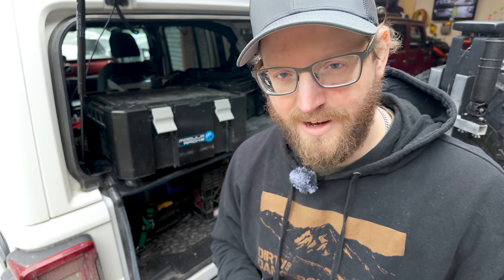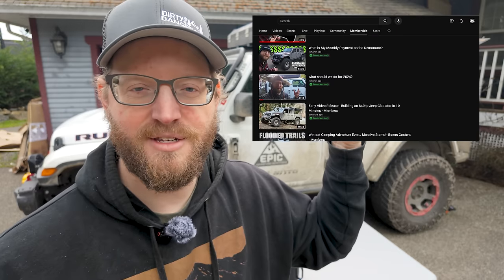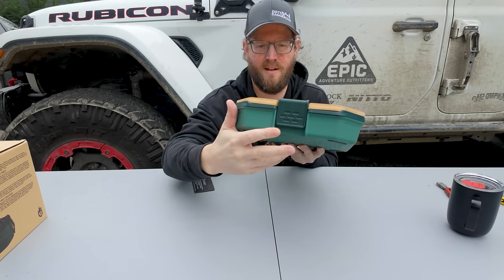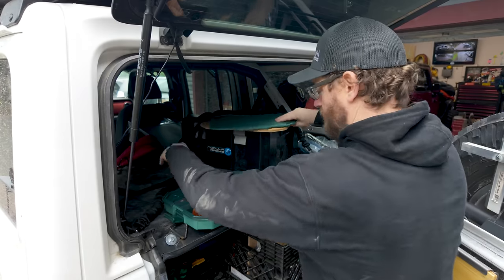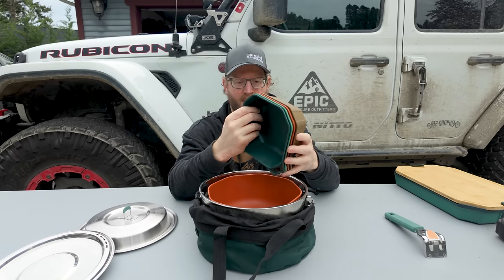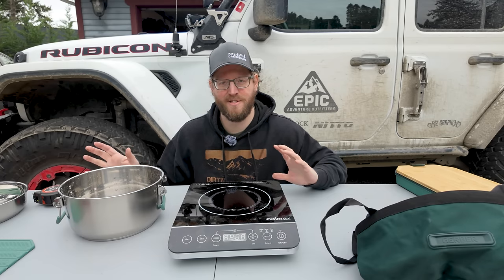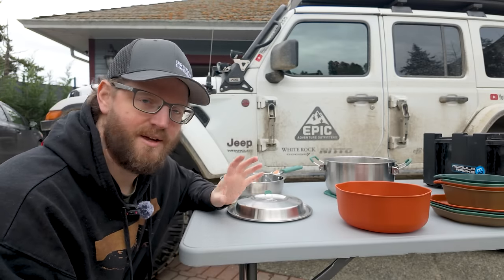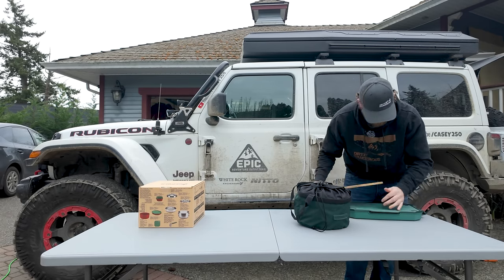Don't Buy A Bulky Camping Cooking Set Until You See This